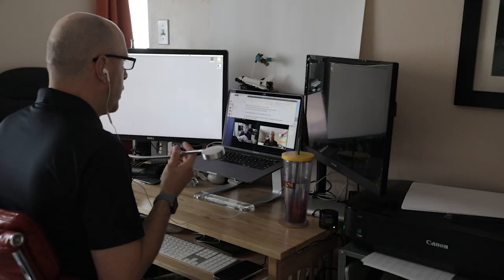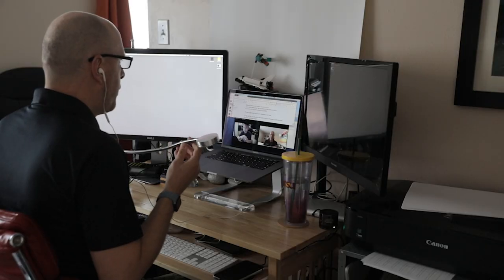Putting your best face forward in the virtual workplace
Follow these tips from Andy DeLisle, photographer for the ASU Knowledge Enterprise, to look your best in your online meetings.